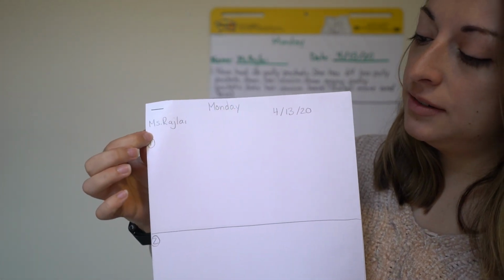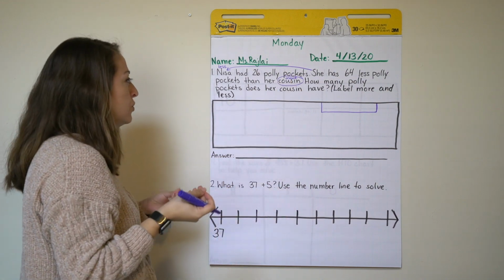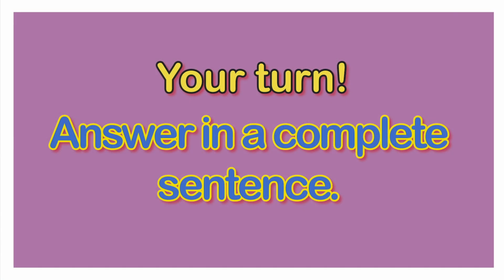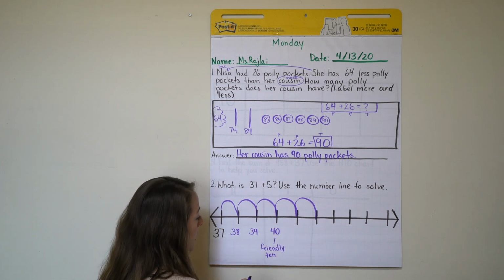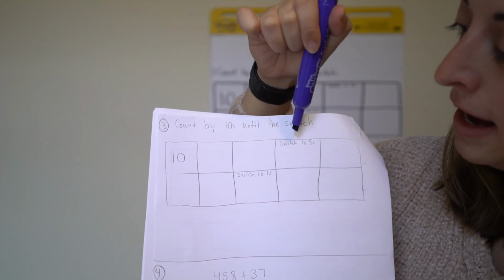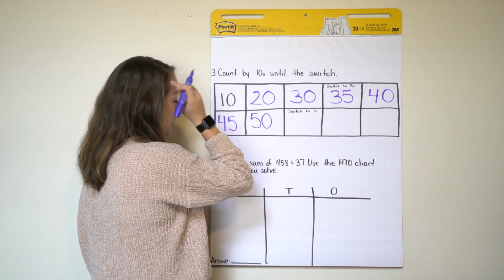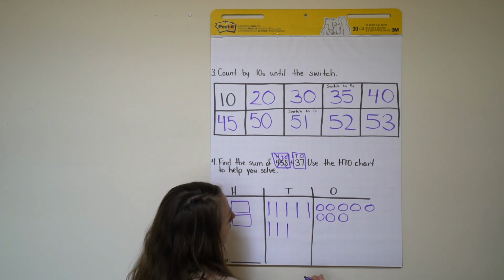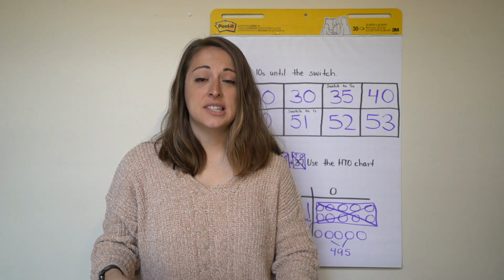Slate Math Monday 4/13/20